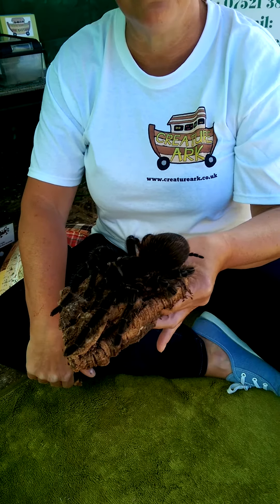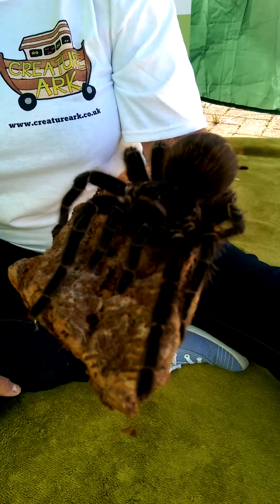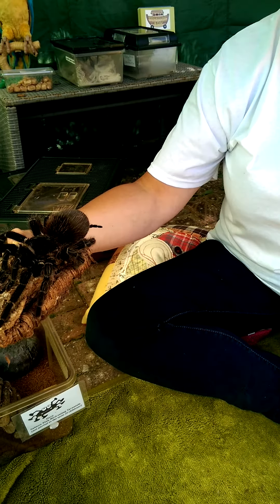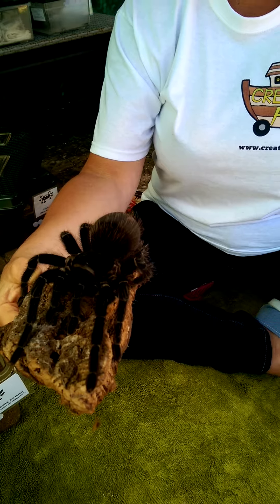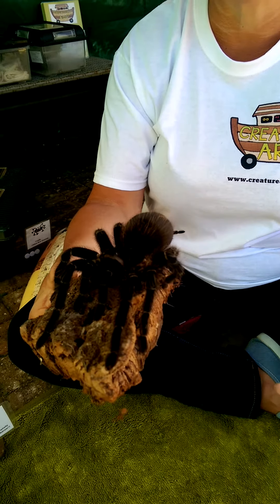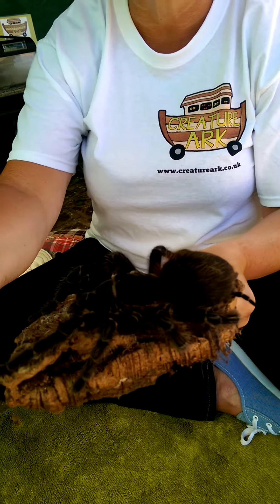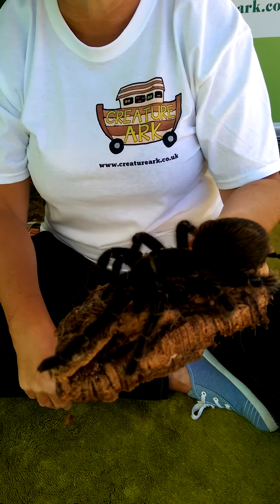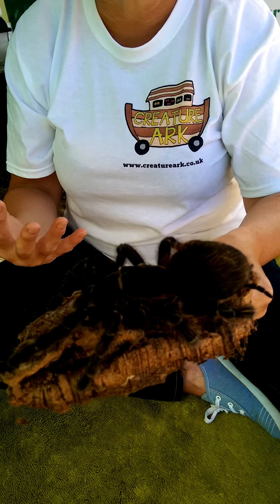Dora, the explorer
Welcome to the Greatest Online Ag Show Talking about Arachnids with Dora the explorer the salmon pink bird-eating tarantula.